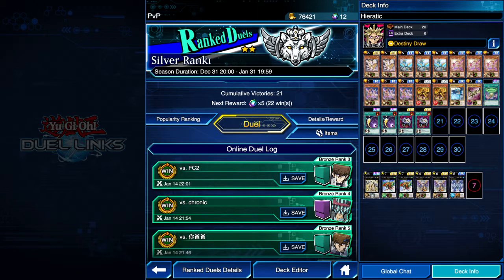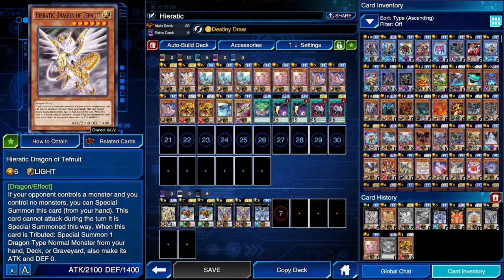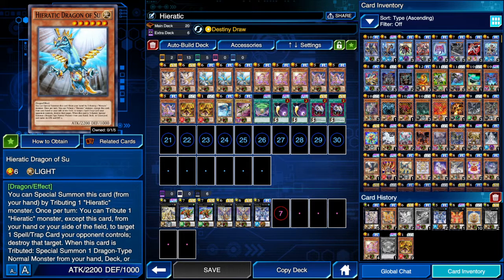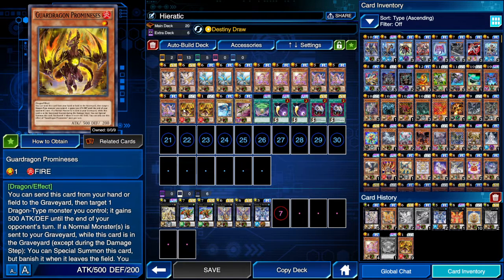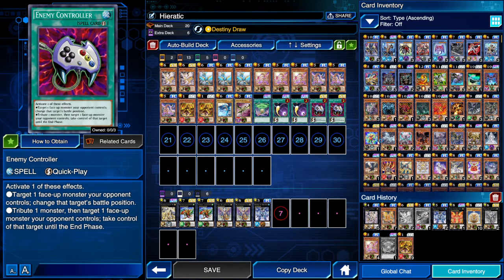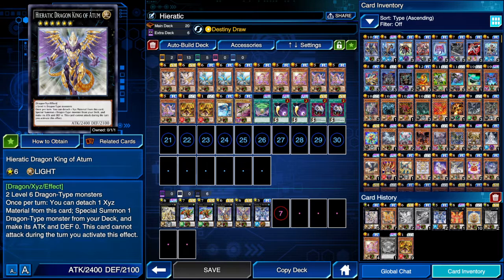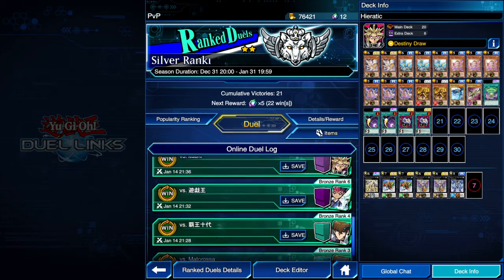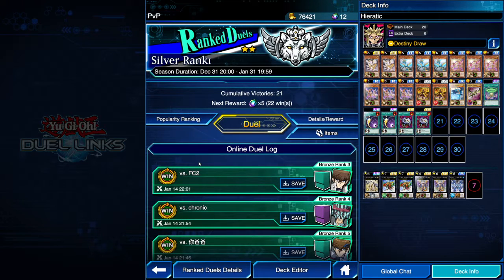Duel Link Competitive Update #1 | Grinding Up To King Of Games